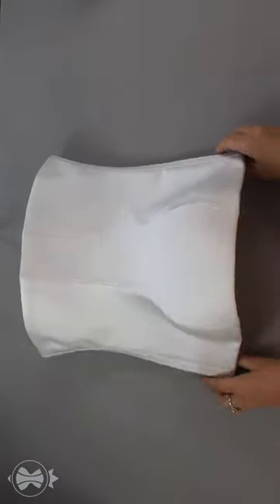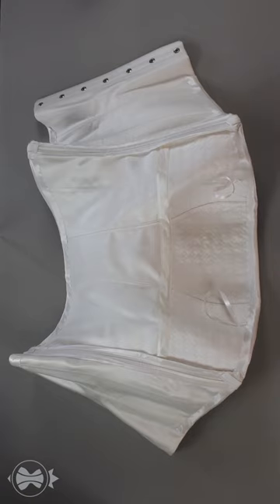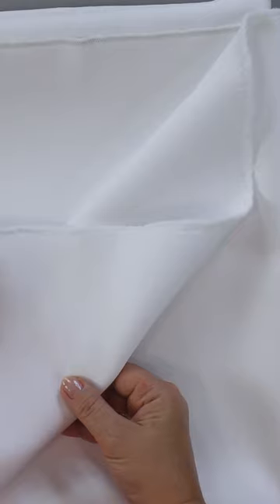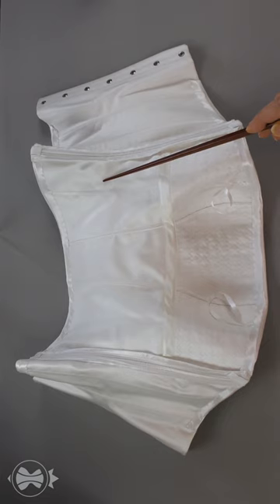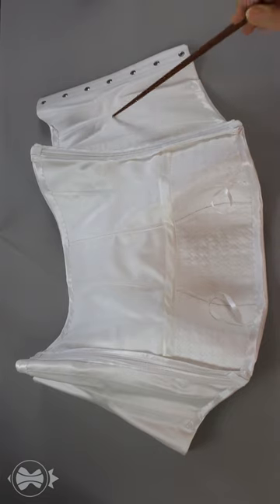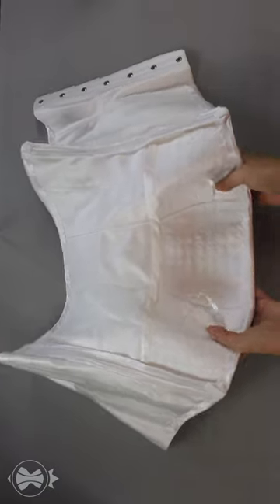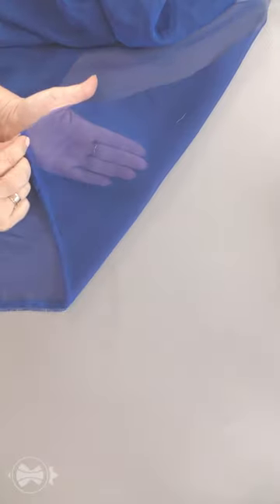Useful advice: What fabrics are better for sewing a corset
Welcome to our Dressmaking Academy and you will get a lot of courses on sewing beautiful garments.
You can sew them by yourself!